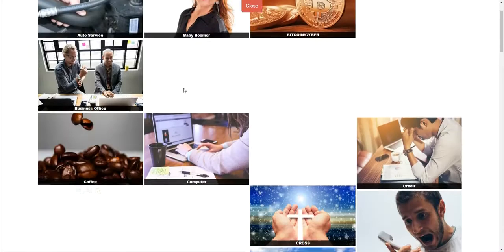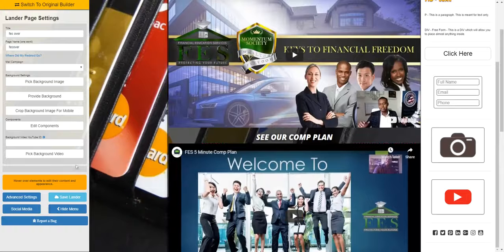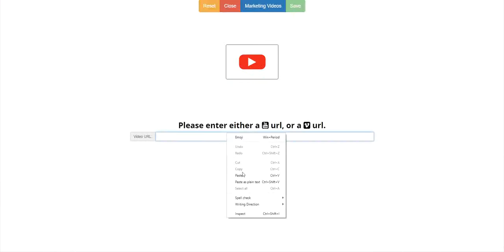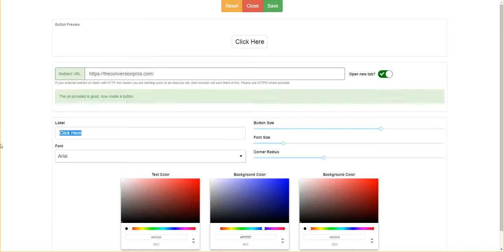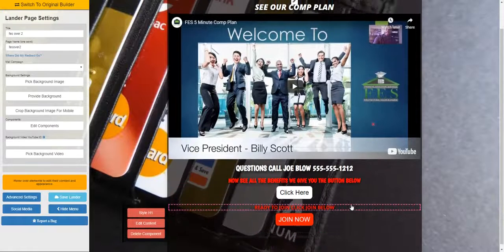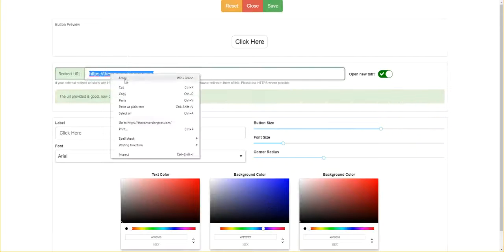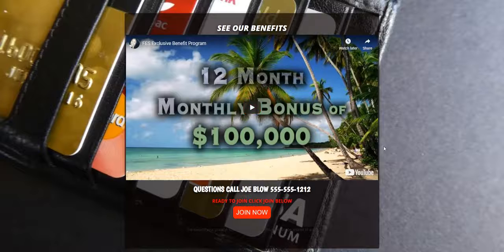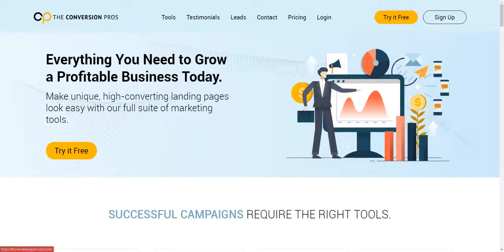How To Daisy Chain Pages Together_The Conversion Pros..